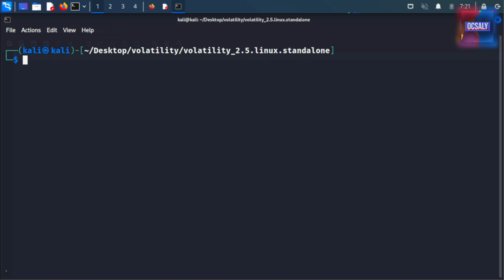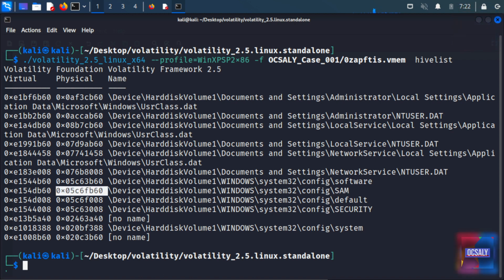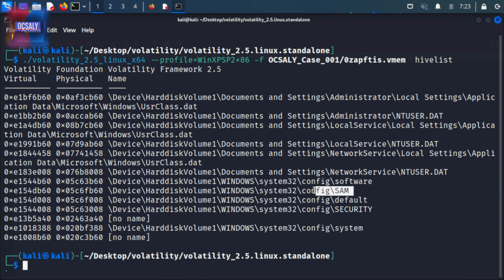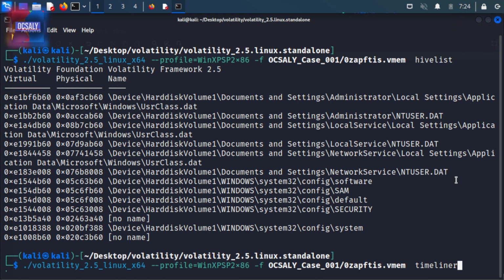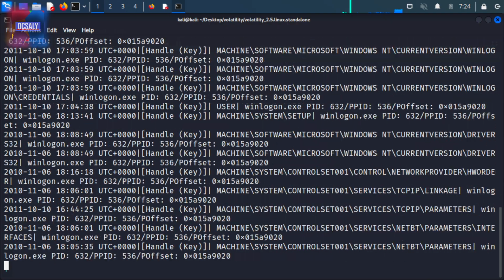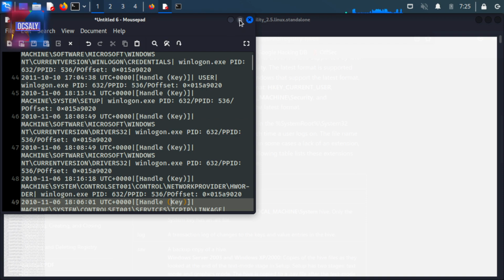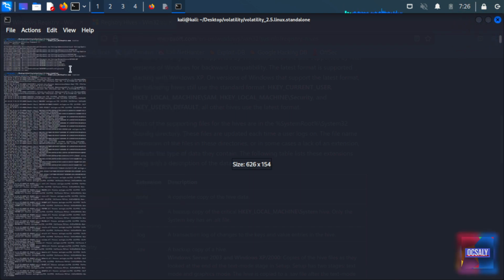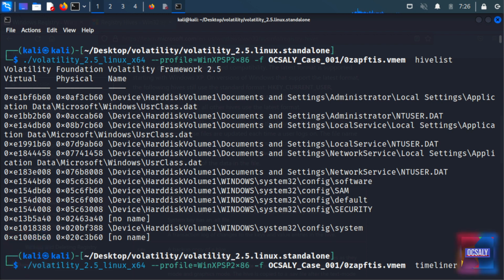Volatility for Digital Forensics - Password Extraction and Time Liner Plugin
In this fascinating video titled "Volatility - Password Extraction and Time  Liner," we dive into the world of digital forensics and explore the powerful tools of Volatility Framework. Join us as we uncover the secrets hidden within volatile memory and learn how to extract passwords from compromised systems, while also mastering the art of timeline analysis.

Throughout the video, our expert instructor will guide you through the step-by-step process of using Volatility, an open-source memory forensics framework, to extract valuable information from live memory dumps. You'll discover how this cutting-edge technology allows forensic investigators and security professionals to uncover critical evidence, recover passwords, and gain deep insights into cyber incidents.

First, we'll delve into the realm of password extraction, where you'll learn the techniques to locate, extract, and decrypt passwords stored in volatile memory. Gain a comprehensive understanding of various memory artifacts and their significance in password recovery, and witness real-world demonstrations showcasing Volatility's exceptional capabilities.

Next, we'll explore the world of timeline analysis, an essential skill in digital forensics. Follow along as we demonstrate how Volatility's timeliner plugin can be employed to construct a detailed timeline of system activities, providing crucial context to investigations. Uncover the order of events, trace the execution of malicious activities, and identify important timestamps to reconstruct the sequence of events leading up to a security breach.

By the end of this video, you'll have gained valuable insights into password extraction and timeline analysis using Volatility Framework, equipping you with the knowledge and skills necessary to enhance your digital forensic investigations. Don't miss this opportunity to unlock the secrets hidden within volatile memory and take your cybersecurity expertise to the next level.